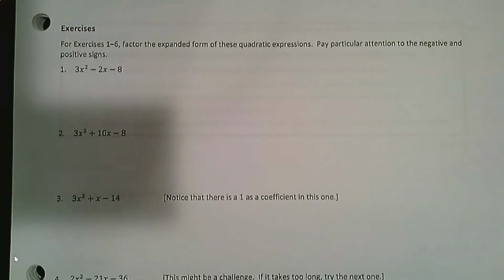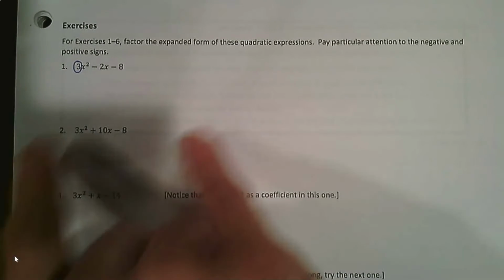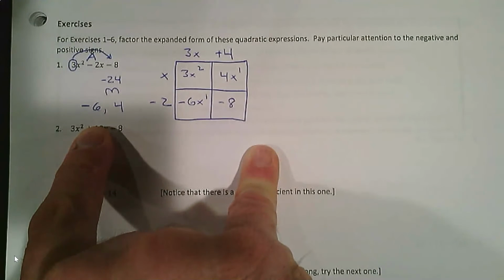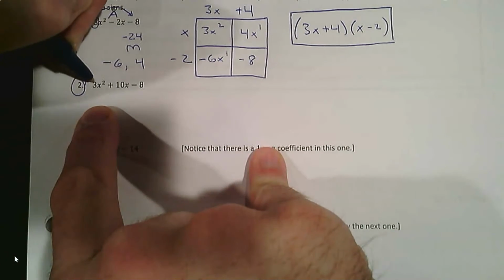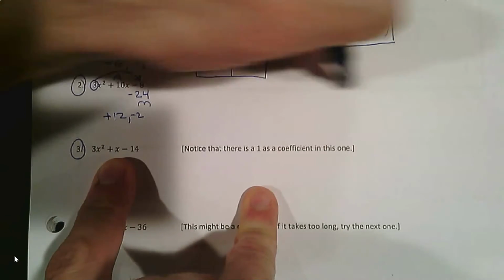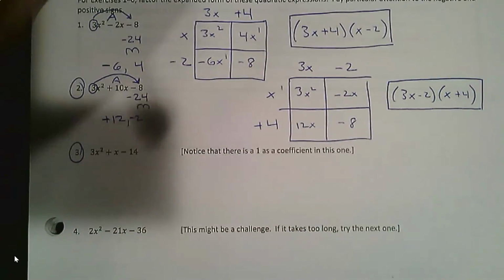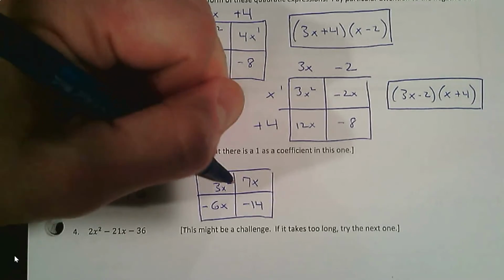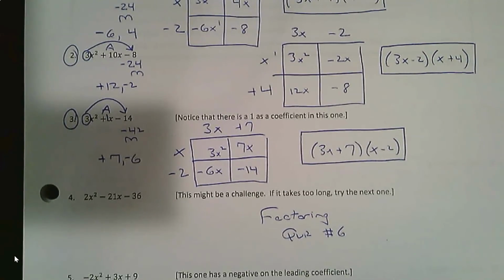Factoring Lesson Part 2